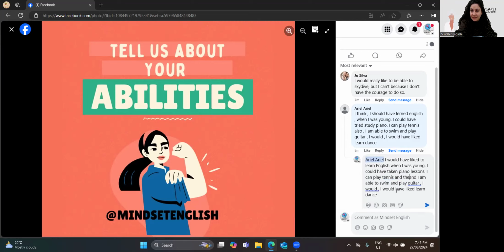Can, Could, and Be Able To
In this lesson, we will learn how to talk about what we can do, what we could do in the past, and what might be possible. We will practice using "can," "could," and "be able to" in sentences. By the end of the lesson, you will know how to express ability and possibility in English.

Book your lessons for General English (adults or children), Business English or IELTS/OET/PTE